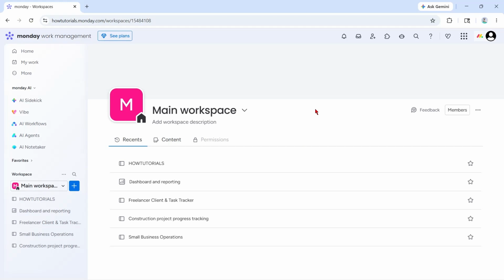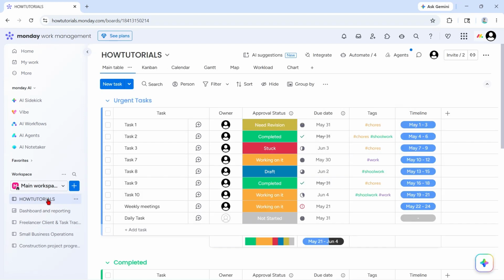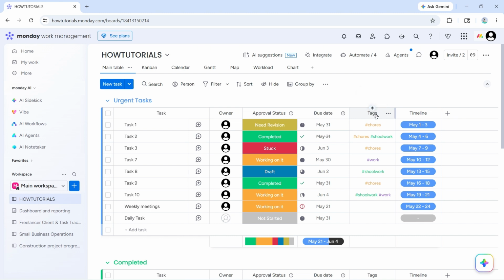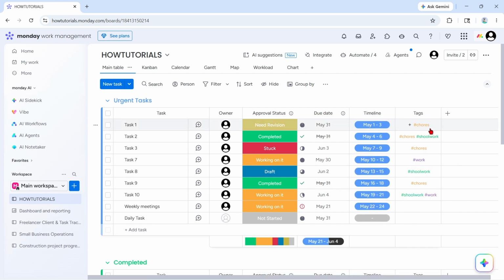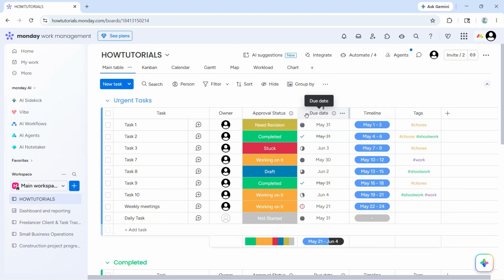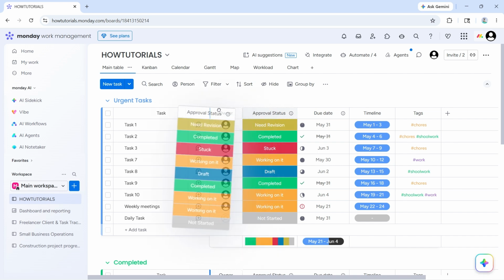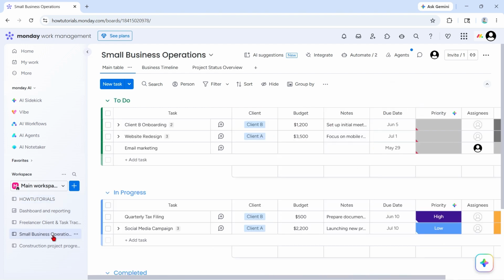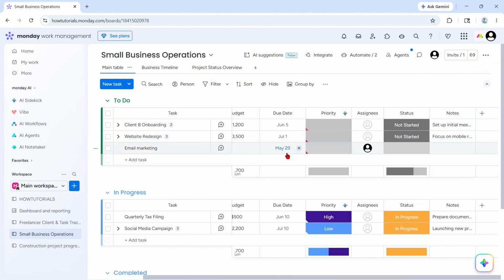How to Reorder Columns in monday.com [Quick Guide]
Learn how to reorder columns in monday.com by dragging and rearranging column positions on your board step by step. This tutorial shows how to change column order in monday.com, customize board layouts, and organize data more efficiently.